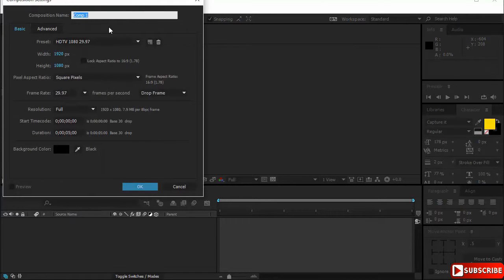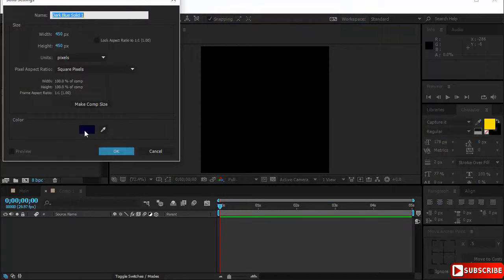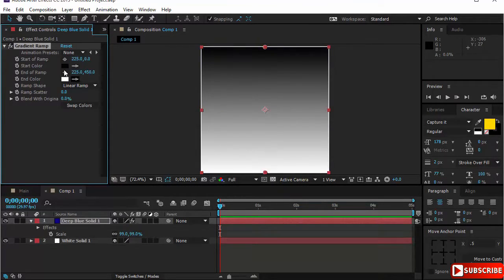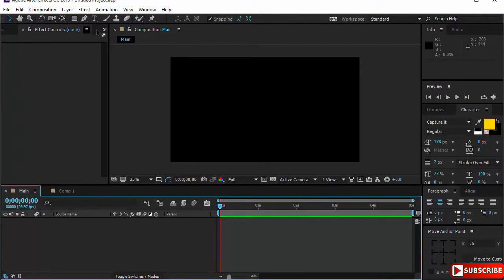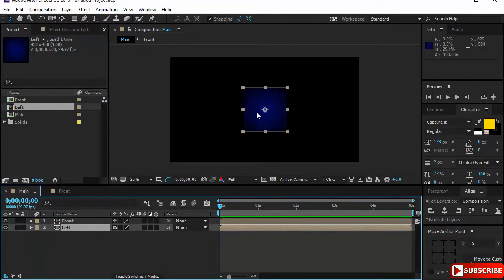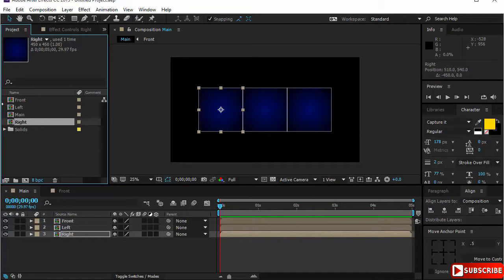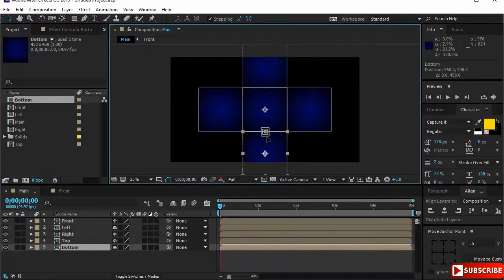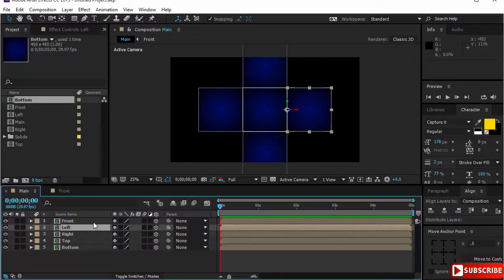Creating the Sides After Effects 3D